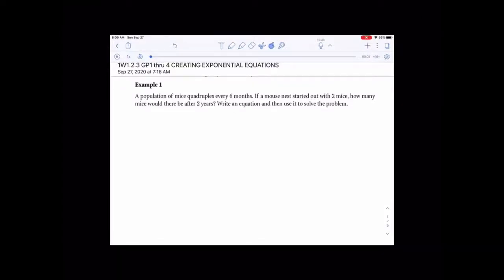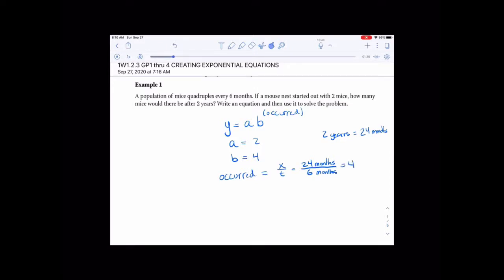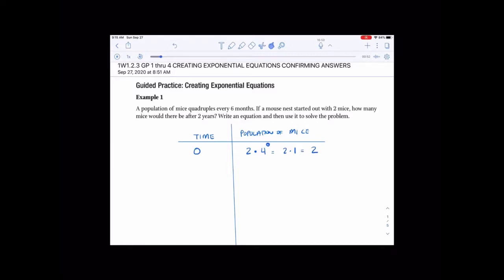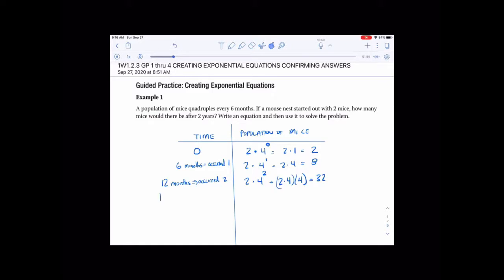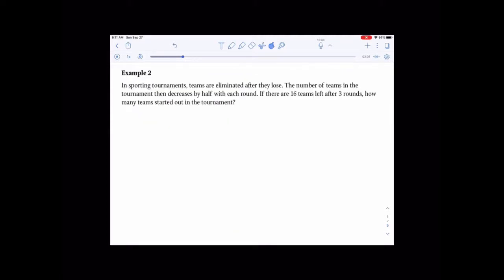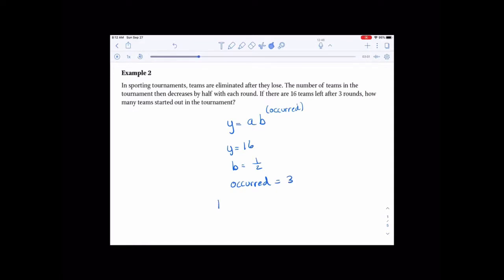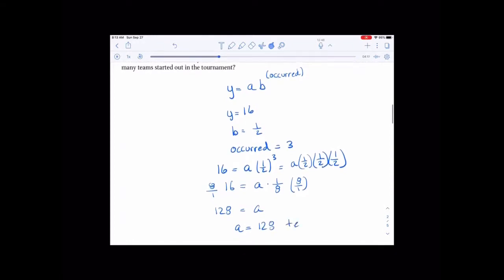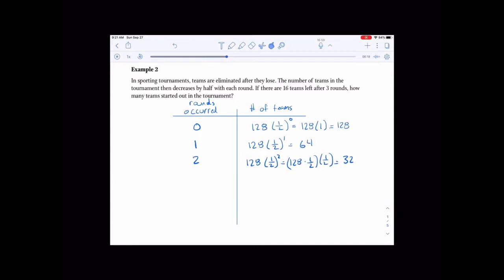1W1 .2.3 GP 1 and 2 CREATING EXPONENTIAL EQUATIONS